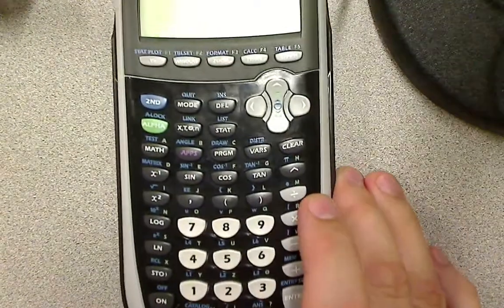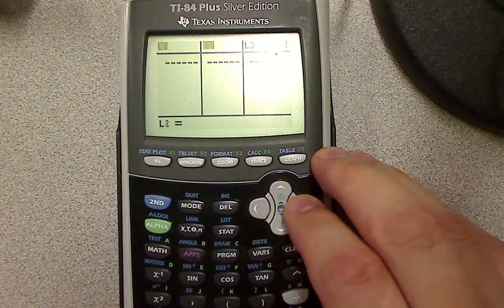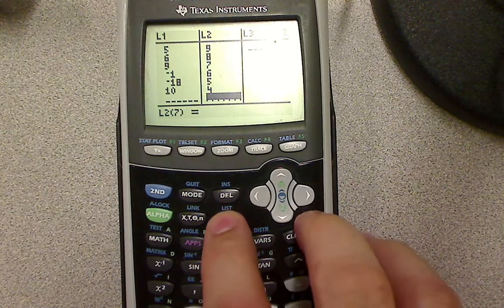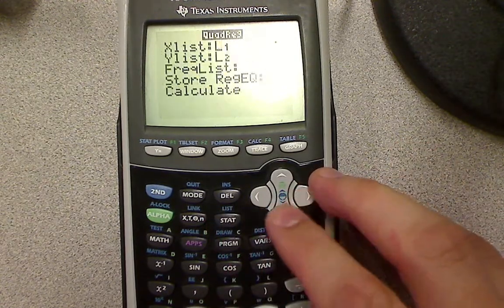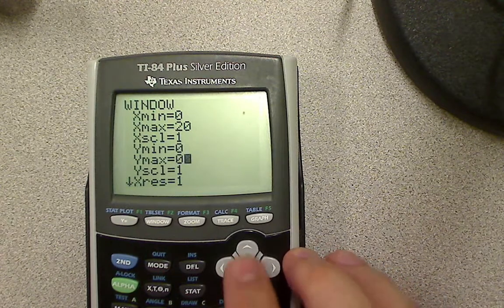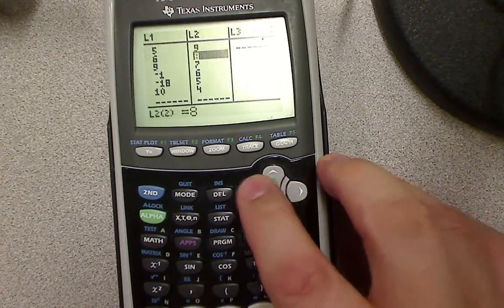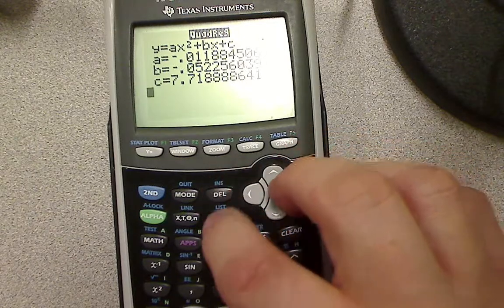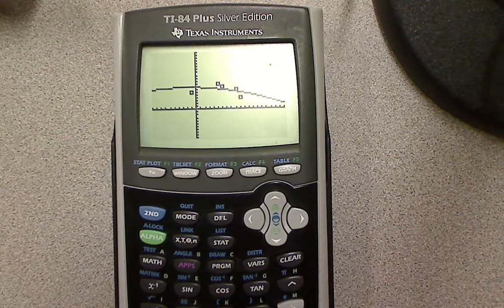Regression on a Calculator 84